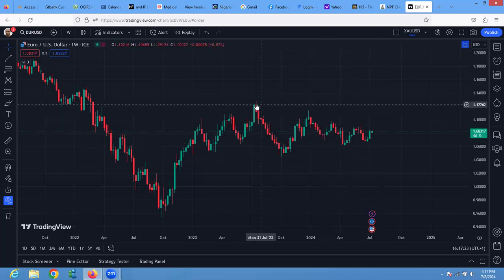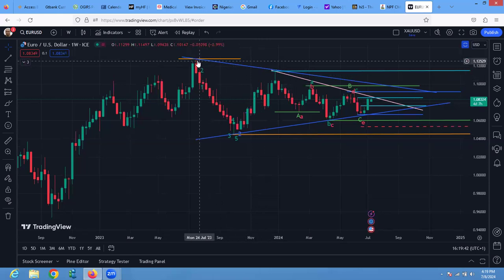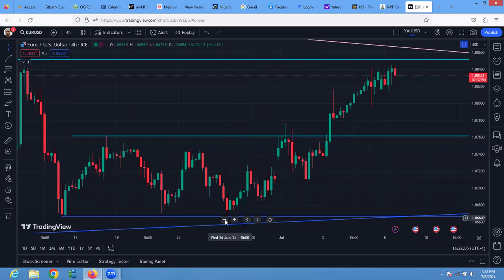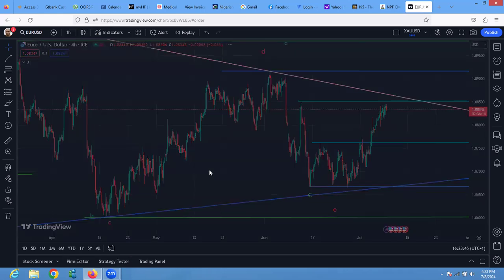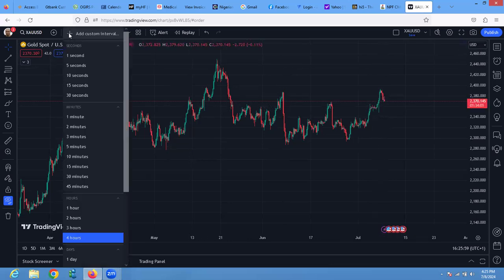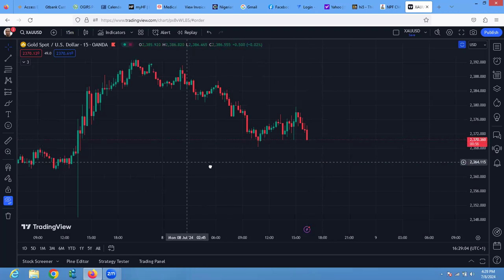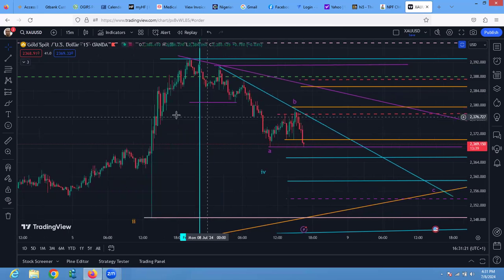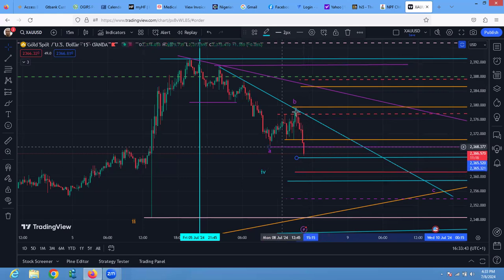EURUSD NZDUSD XAUUSD DAILY UPDATE 08 07 2024